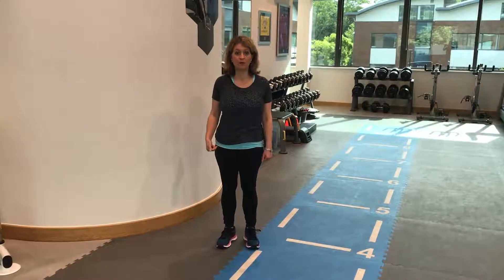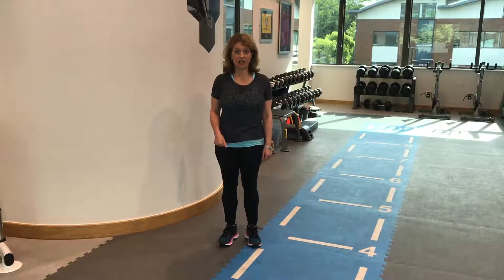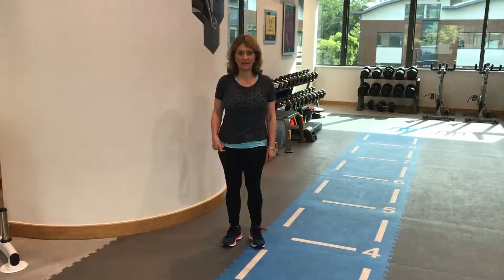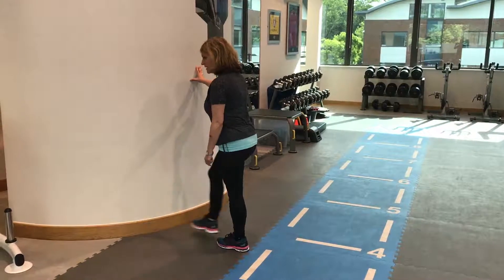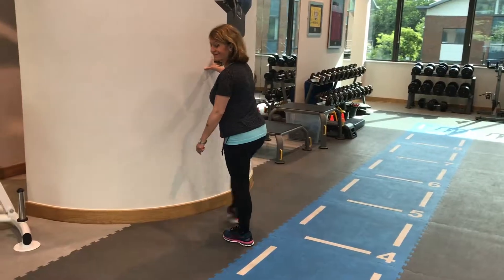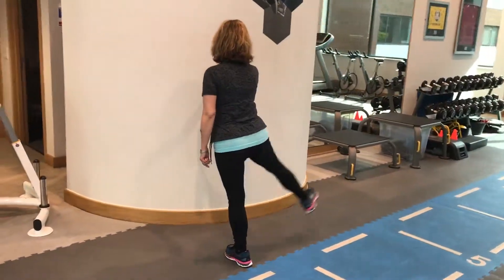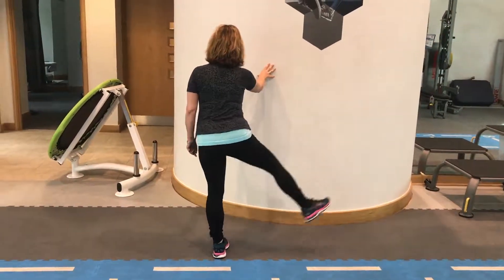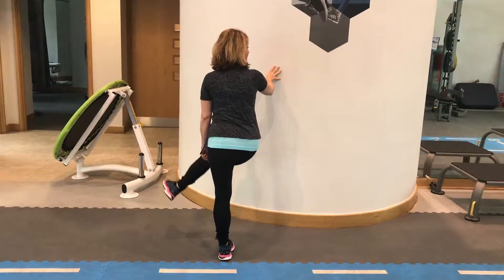Side Leg Swing | Dynamic Warm Up for Runners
Mobilise your hips and groin prior to going for a run.